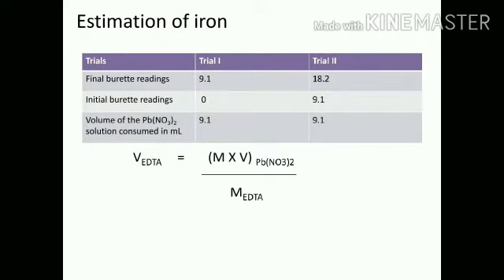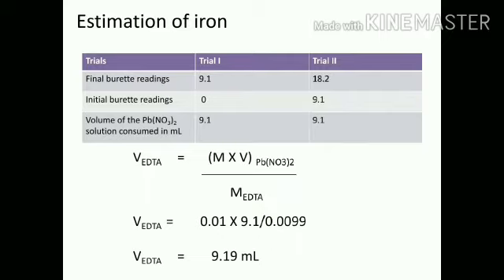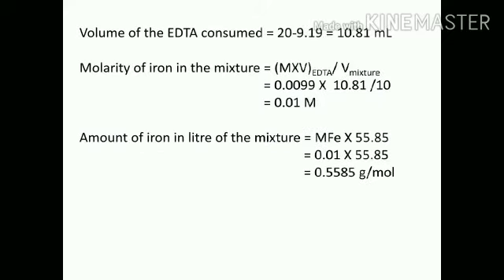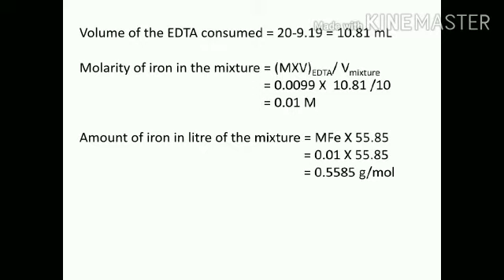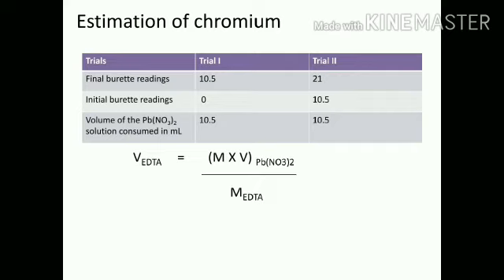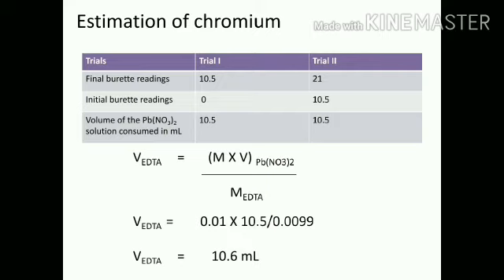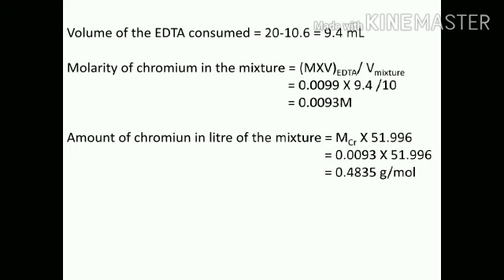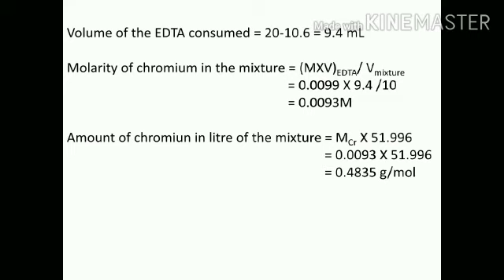Msc 4th sem-Determination of Cr(IlI) and Fe(lII) in a mixture by kinetic masking method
Practical msc 4th semester